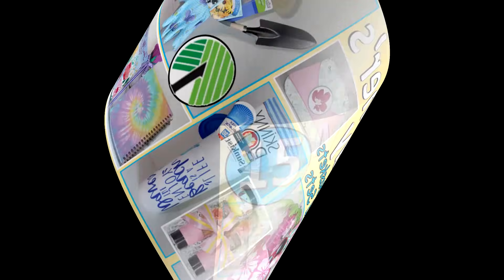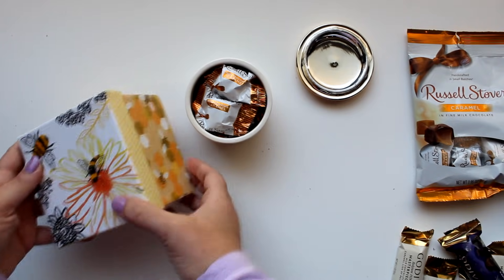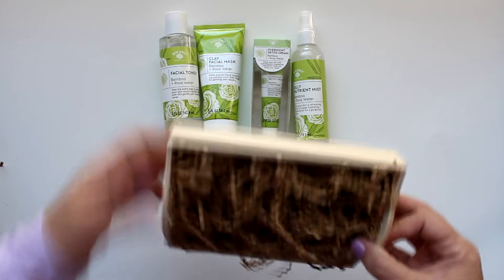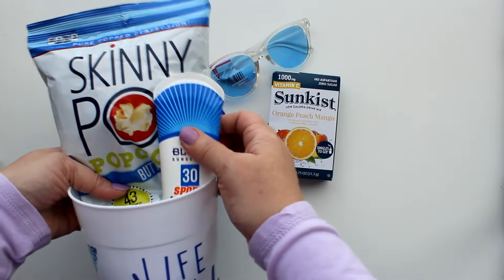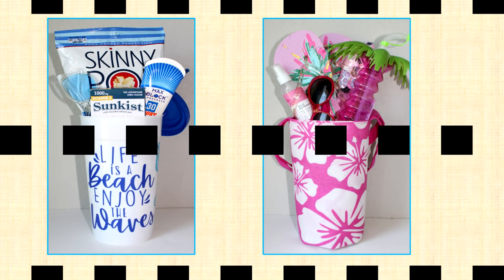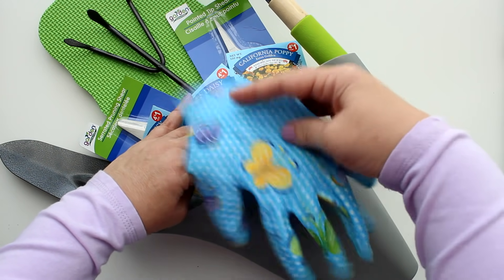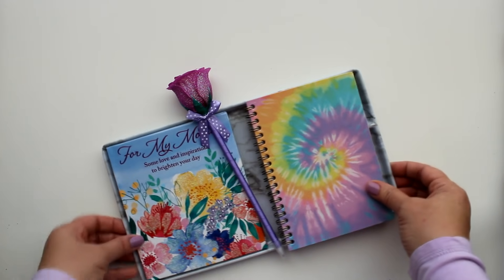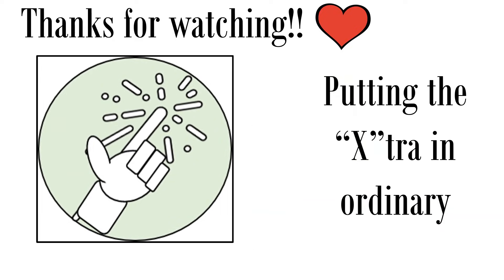15 MOTHER'S DAY 2021 GIFT BASKETS AND SETS | DOLLAR TREE DIY | Beautiful and Budget Friendly!!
Mother's Day 2021 Gift Ideas Dollar Tree DIY.  15 Mother's Day Gift Basket and Sets using that are both Beautiful and Budget friendly! Beauty, gardening, beach, pool, yummy treats, journaling and more!!